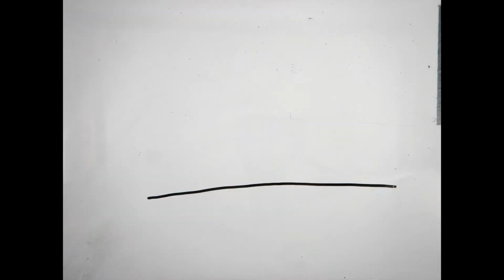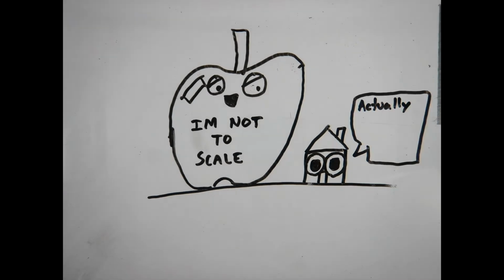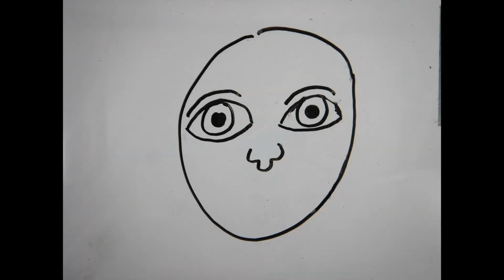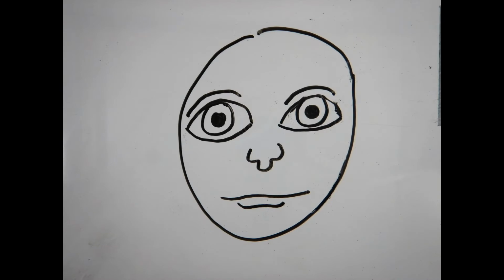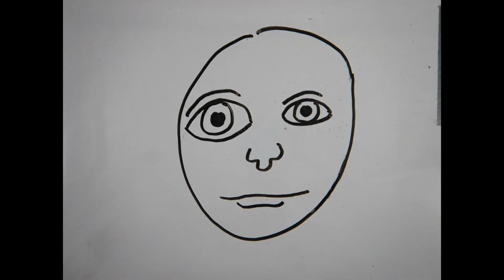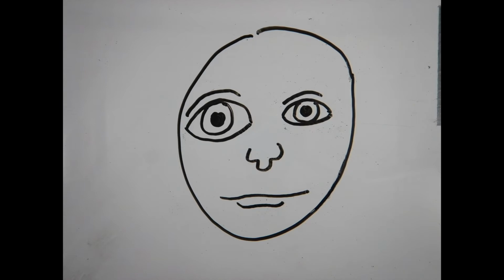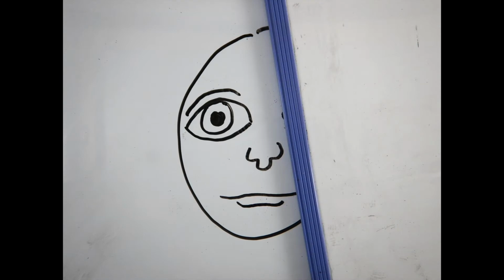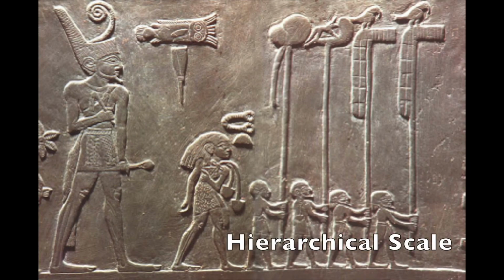Scale: Principles of Design